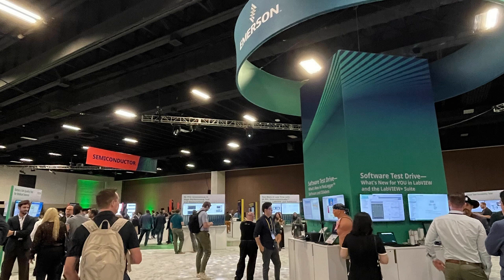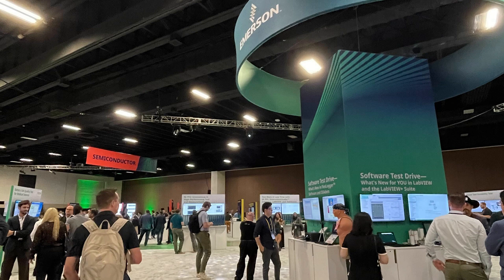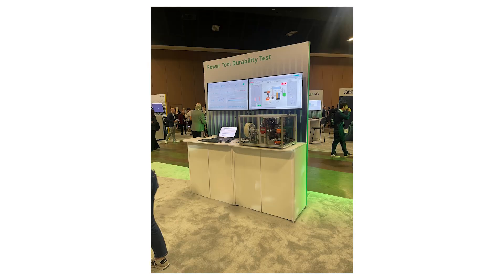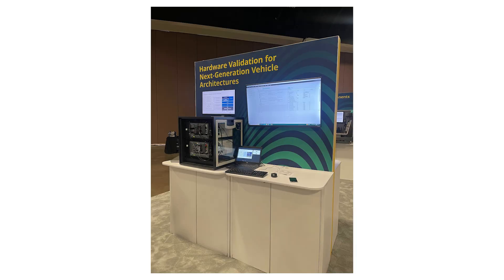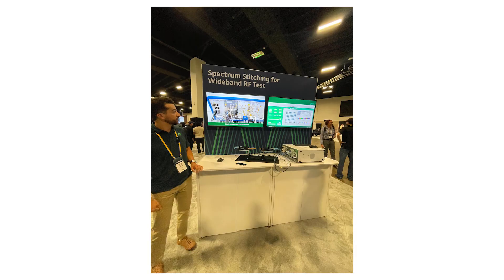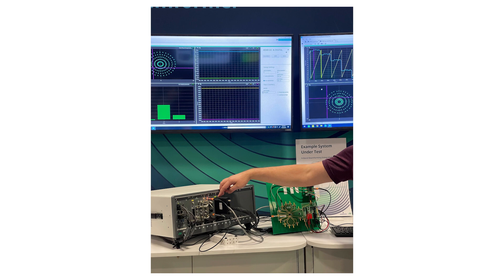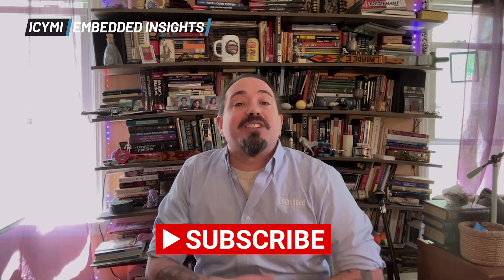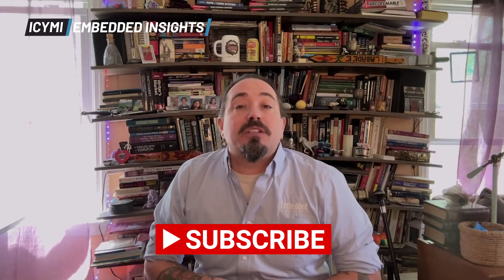ICYMI: Embedded Insights - Episode 15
Hello Embedded Engineers, Developers and Makers! Welcome to In Case You Missed it: Embedded Insights, the weekly news show all about Embedded technologies and solutions from Embedded Computing Design.

It’s Friday May 2, 2025 and I’m Ken Briodagh, Editor in Chief of Embedded Computing Design and these are our top stories this week.

First up, PICMG, a consortium to develop innovative open standards in embedded computing, announced its CompactPCI Serial Revision 3. This is the third revision of the standard, and the organization said it is intended to ensure future viability and scalability. CompactPCI Serial was originally developed as an extension of the open CompactPCI standard to meet the demand for robust, modular and powerful computer systems in industrial and embedded applications. Developers who want to build applications for harsh environments in industry, aviation or more can now download the new specification from the PICMG website and start designing immediately. PICMG member companies are also already working on their first products based on the new specification.

Our next story comes from Peter Winston, founder and CEO of Integrated Computer Solutions, who has written a post about AI-Powered Code Modernization and how his team uses Machine Learning to Transform Legacy Systems. He writes about three of his developers, all using one AI tool, and chasing one shared goal, and how they led to entirely different—and equally valuable—solutions. You don’t want to miss this one.

Finally, we’re featuring a field report from our own Assistant Managing Editor, Tiera Oliver, who is out at the annual NI Connect conference. There, during its keynote, Emerson announced hardware and software enhancements to its portfolio that address the growing complexity in test. Tiera’s excellent article outlines all the innovations Emerson outlined, including the upcoming release of a new version of SystemLink software and third-party hardware support for InstrumentStudio via custom plugins. The rest of the conference featured live demonstrations, new products, technical expert panel sessions, and a renewed focus on technology innovation, including academic research presentations.

Coming up fast, your Embedded Computing Design Editorial Team will be in Taipei for Computex 2025! Here’s the link for all the news before, during and after the show and Click here to find out how you can get involved

Visit embeddedcomputing.com every day for the full story on all the news in the embedded industry.

Please reach out if you’d like to advertise on In Case You Missed It.